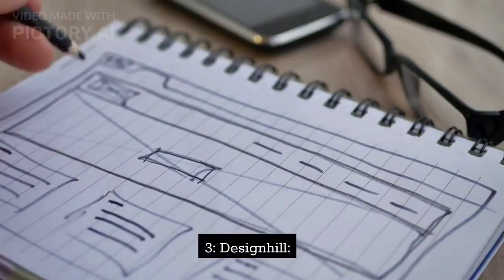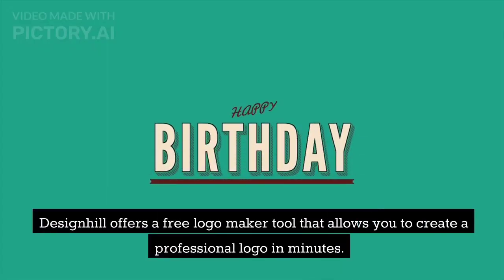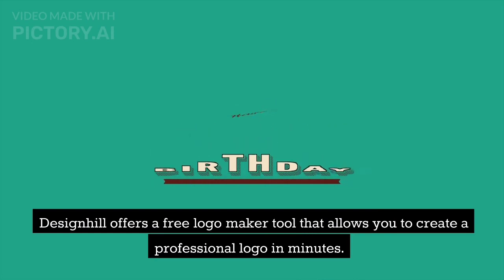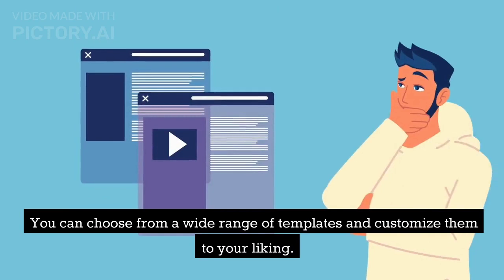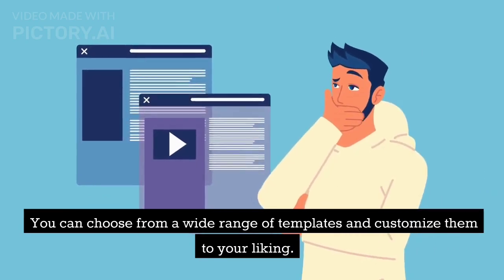Free Logo design website.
Aslam o alikum. In this video I'm telling you about some free Logo design website.
 design design logo design process graphic design logo design tutorial how to design a logo design a logo logo design illustrator will paterson logo design professional logo design how to design how to design logo minimal logo design brand design canva logo design design process modern logo design how to design a logo in canva design logo logo design tips fiverr logo design letter logo design logo design course logo designer art design canva logo maker design hill free logo design tailorbrand randerforest logos logo! logo! zdf logo! kika correct logos guess the 100 logos correct logos quiz logo! nachrichten logo guess the logos quiz guess correct logos guess the 100 logos quiz can you guess the 100 logos logo! kindernachrichten logo uhc logo zdf logo farm logo quiz logo test logo game quiz logo benx logo logo benx logo kika logo troll logo prank logo elina logo labor guess logo logo laden logo party logo lügen logo prankt

INSTAGRAM ➤ FACEBOOK Page ➤ SNACK Video ➤ 〆ÄJKシ_GAMING